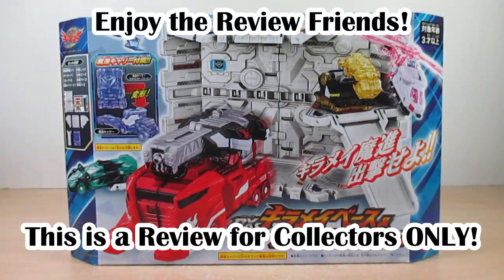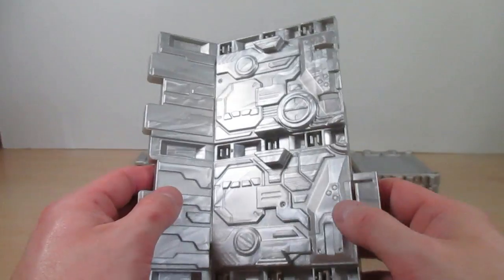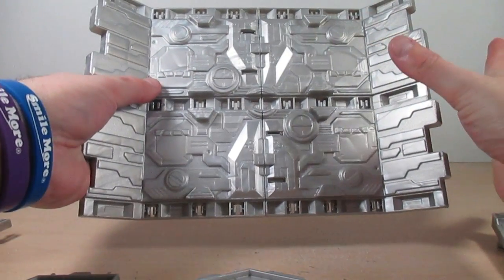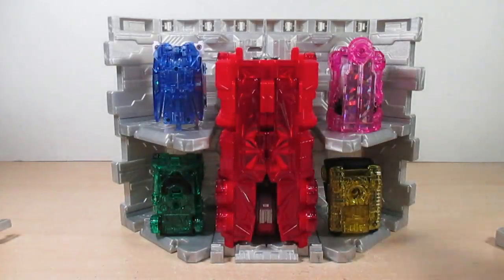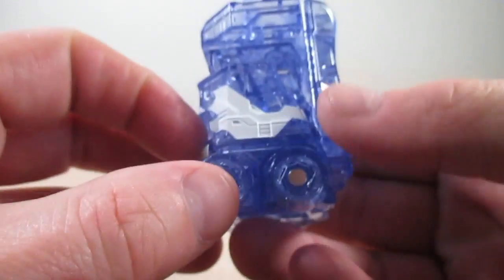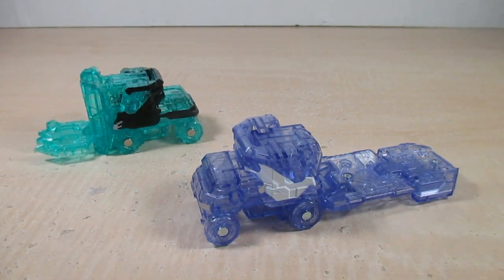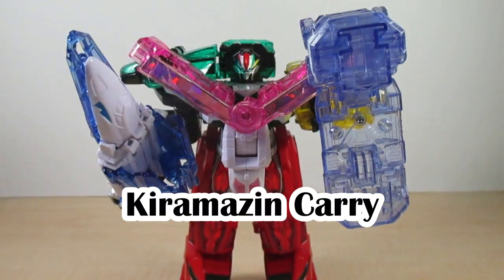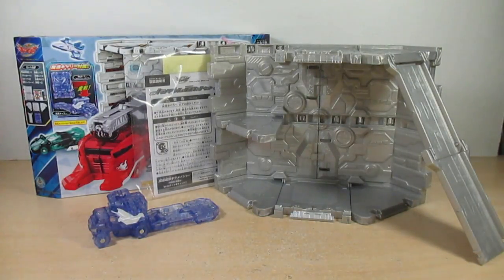Review: Mashin Sentai Kiramager - DX Kirama Base & Weapon Mashin Series 02 Mashin Carry Set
Hi Friends,

Welcome to a Review on the  Mashin Sentai Kiramager - DX Kirama Base & Weapon Mashin Series 02 Mashin Carry Set.  The Kirama Base is a Nice Collector Piece for you storing you Mashin's  so here are the Contents:

1 Instruction Manuel
1 Sticker Sheet
2 Slope Pieces
2 Pedestial L (Left) Pieces
2 Pedestial C (Center) Pieces
2 Pedestial R (Right) Pieces
2 Backboard Pieces
1 Mashin Carry

So you get Mashin Carry with the Base which is a Shield Weapon for Kiramazin with a Nice Color Scheme and the Kirama Base 's Color Scheme is a Pearly Silver.

-Eugene